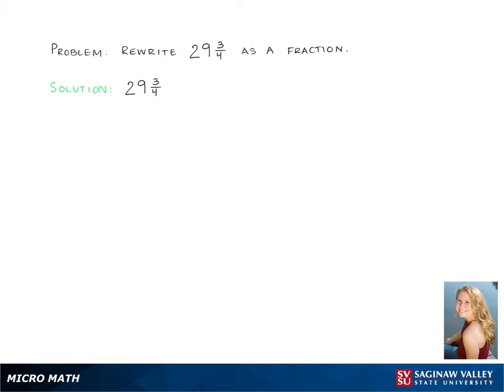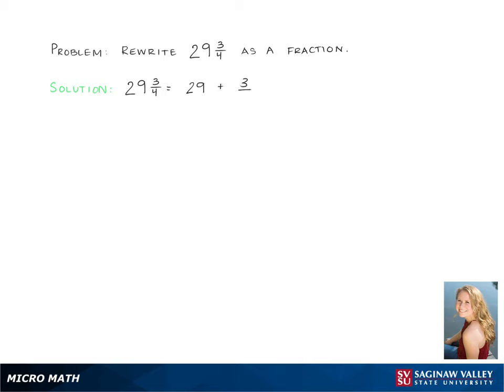Mixed Numbers: Write as a fraction: 29 3/4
Kennedy from SVSU Micro Math helps you write a mixed number as a fraction.  A fraction larger than one is sometimes called an “improper fraction”.